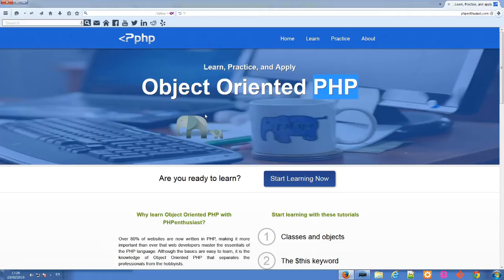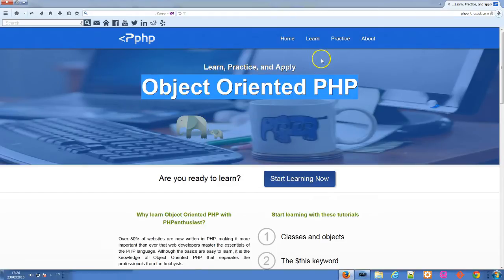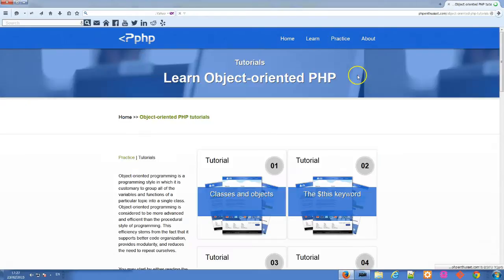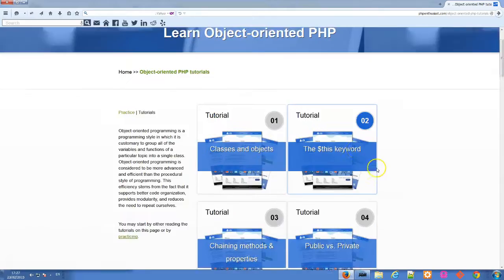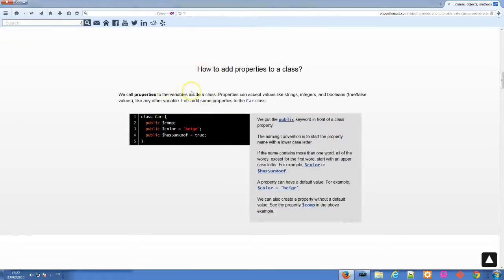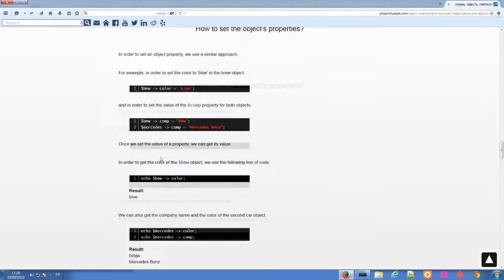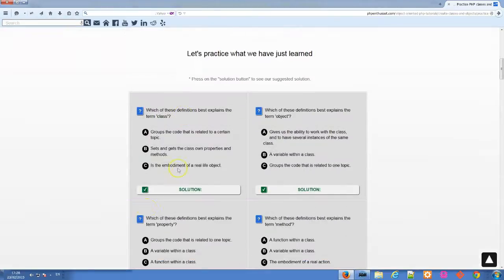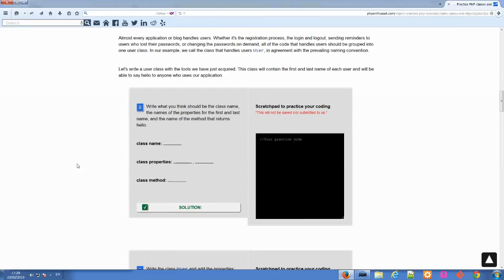PHPenthusiast learn object oriented PHP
is tailor-made to meet the needs of the web developers that want to develop their programming skills and learn object-oriented PHP, to expand their knowledge in the field, and to give a significant boost to their career.